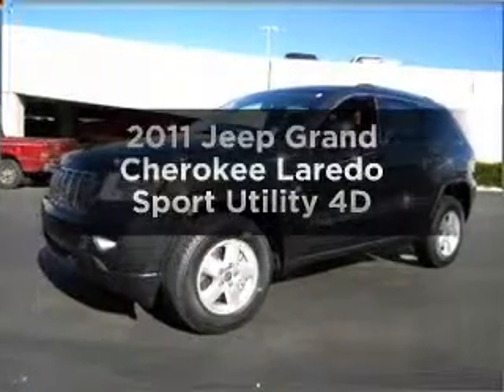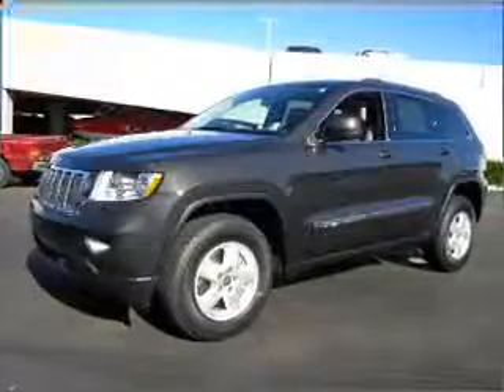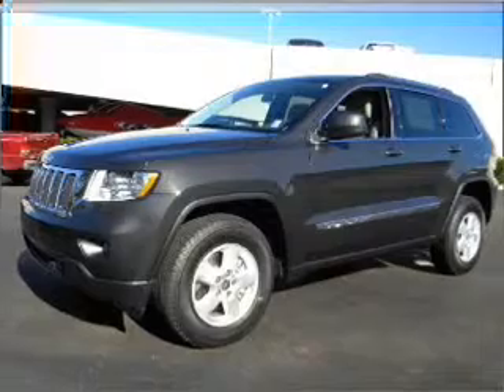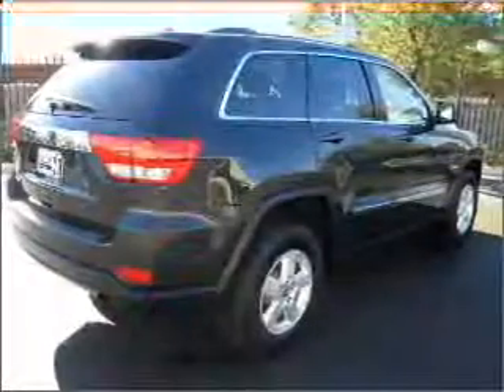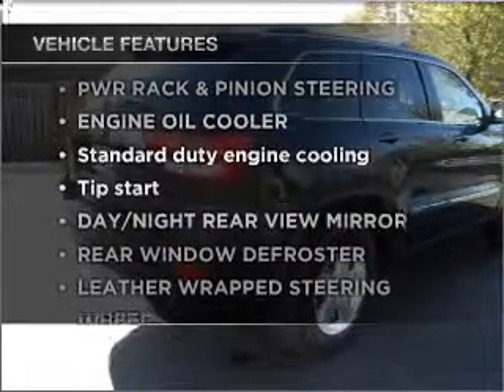2011 Jeep Grand Cherokee - Phoenix AZ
Year: 2011
Make: Jeep
Model: Grand Cherokee
Trim: Laredo Sport Utility 4D
Engine: 6 cylinder Flex Fuel 3.6 Liter
Transmission:
Color: Dark Charcoal Pearlcoat
Mileage: 0
Address:
2425 West Camelback Road